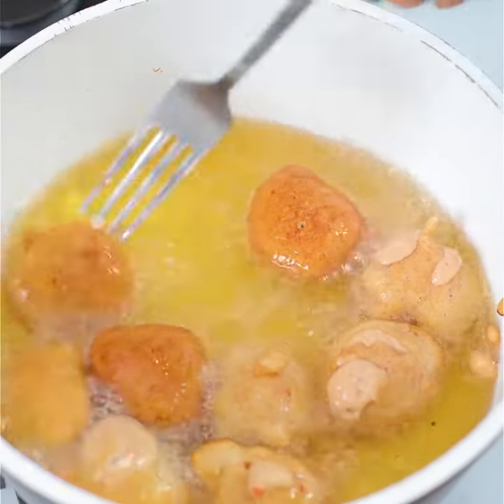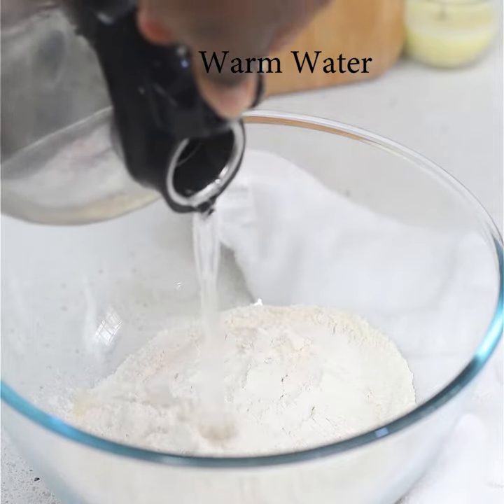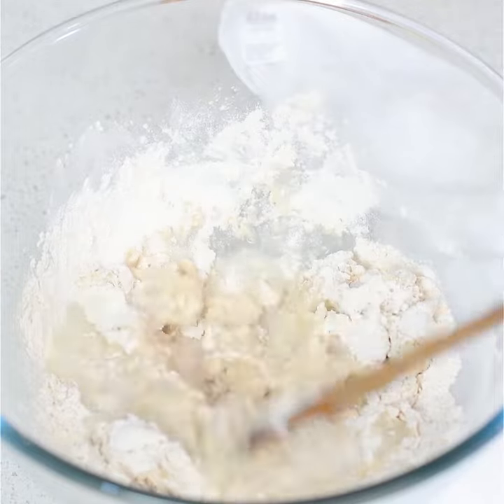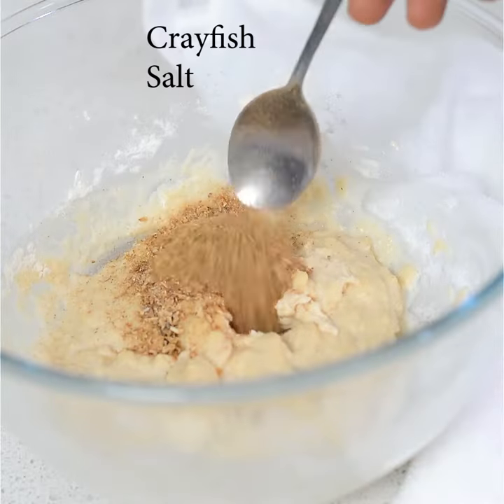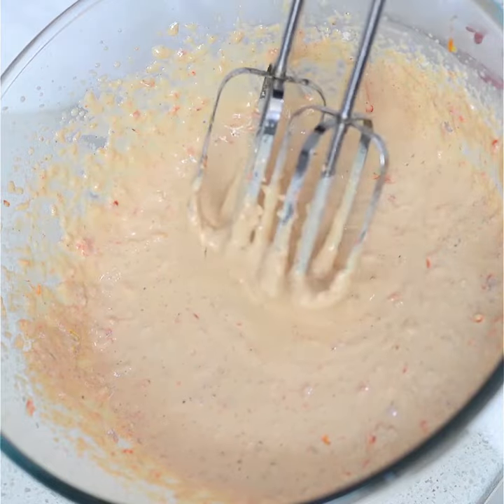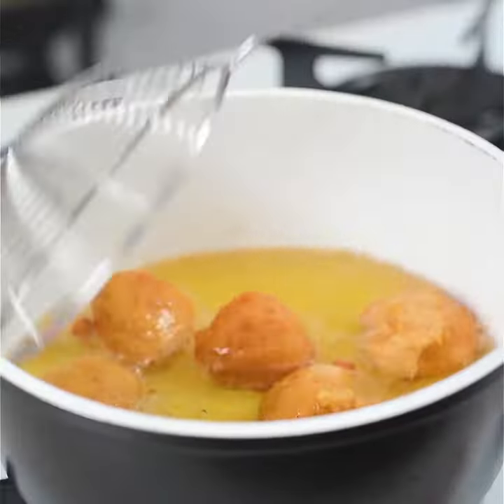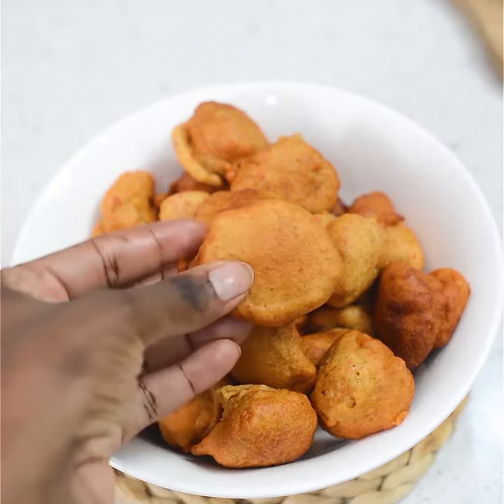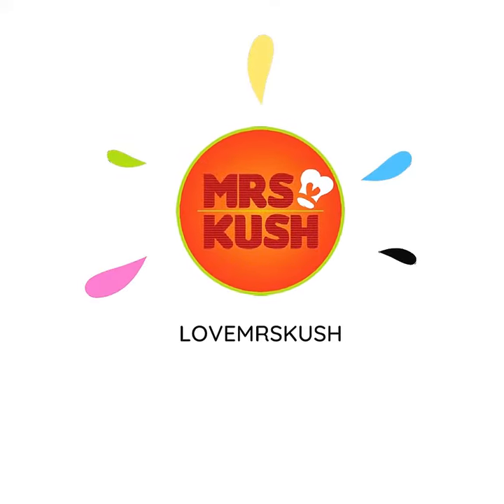How to make soft and Fluffy Akara with Bean Flour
If you’ve given up on using Bean flour to make Akara because it’s always looking shriveled up like Nigerian buns watch this video!

Many people that make Akara from Bean Flour will tell you that after it cools down it becomes really hard, I used to struggle with the same issue until I discovered this method!